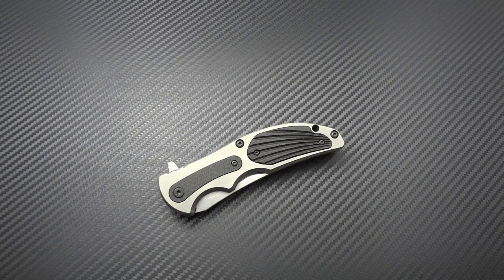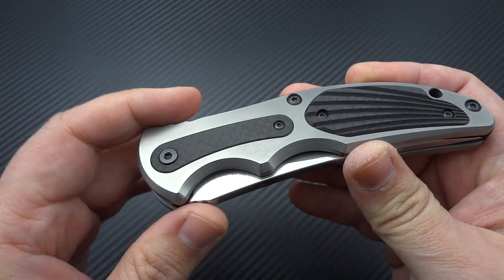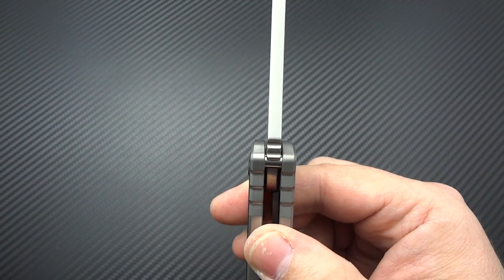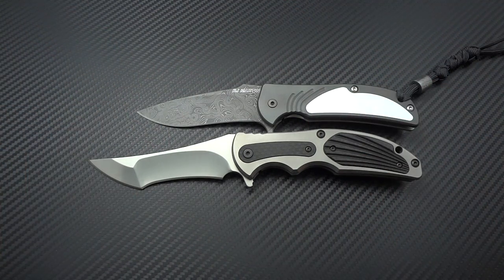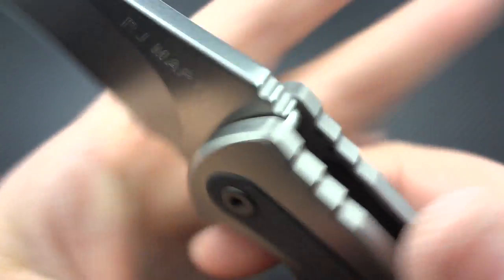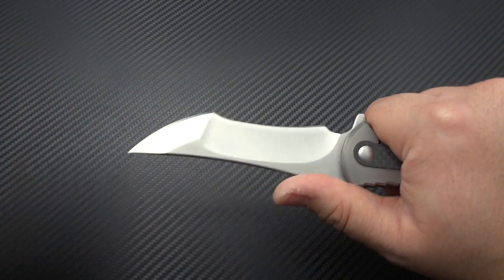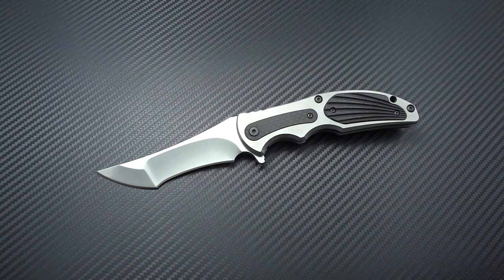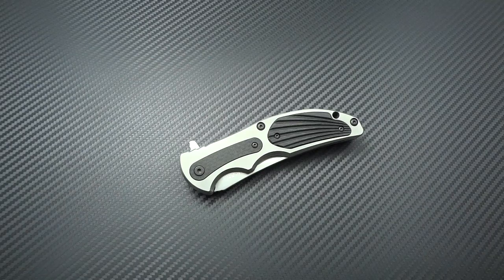Guest Blade Episode #40: RJ Martin DRT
It was a real treat getting the chance to play with this one, what a badass knife. Thanks to Natedog351 on Instagram for donating this killer piece for Guest Blade!